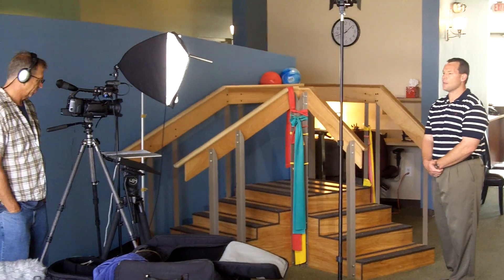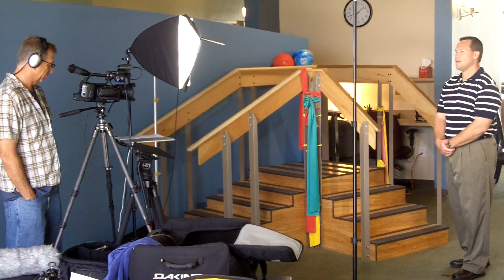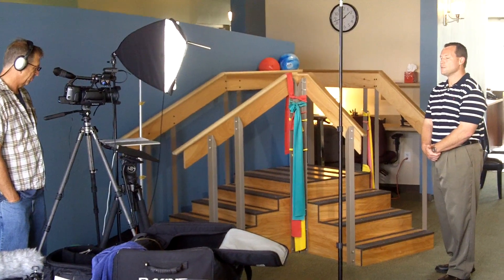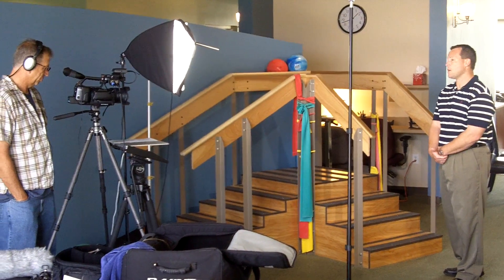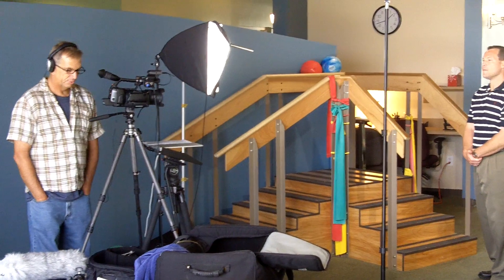Internet Marketing West Palm Beach Video Marketing Social Media Palm Beach Jupiter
- West Palm Beach Internet Marketing company Accelerate Marketing is doing a web marketing video shoot with physical therapy client David Light